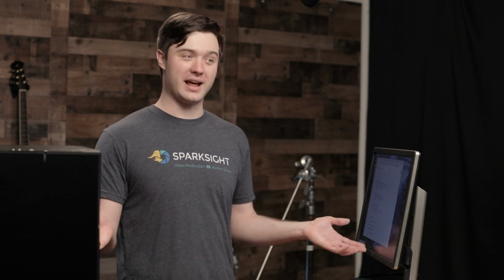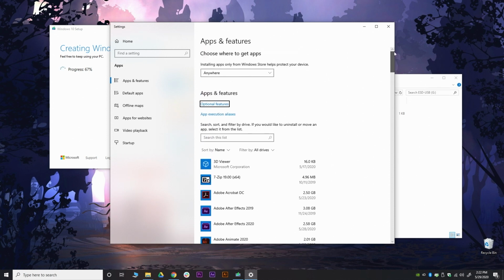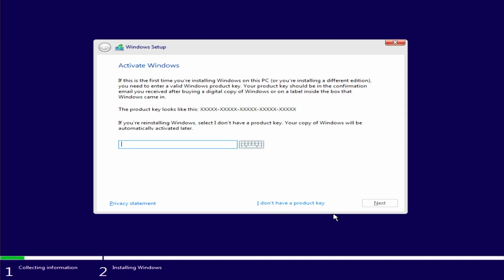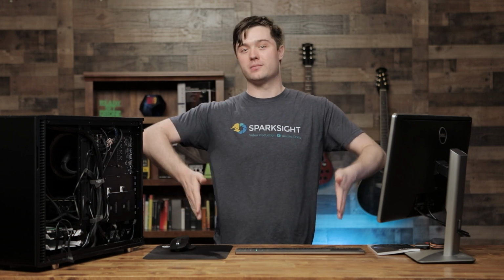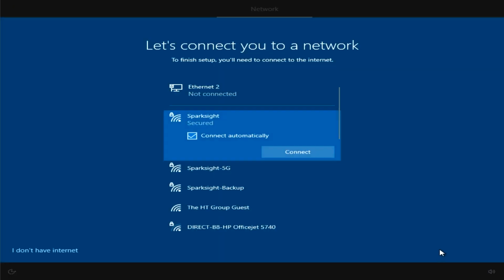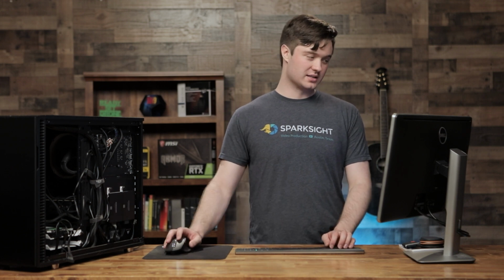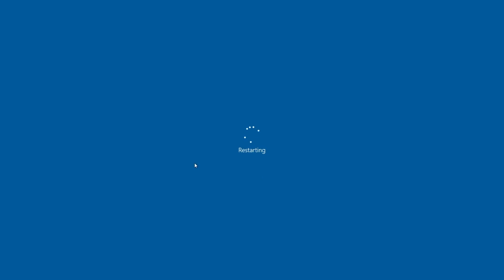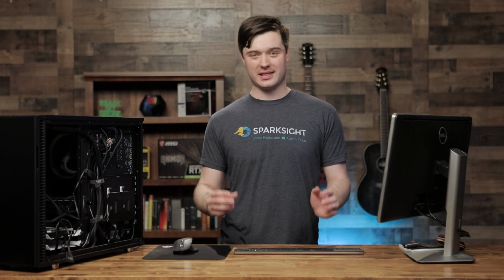How to Setup and Install Windows 10 (A Step-By-Step Guide)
If you want to build your own video editing computer, this series of videos can help you succeed. In the previous guides, we broke down the process of choosing, unboxing, and assembling all of the components for a powerful computer optimized for video editing software like Adobe Premiere and Adobe After Effects. In this video, we walk through one of the most commonly overlooked aspects of PC Building - how to install an operating system and make your large heavy paperweight something you can actually use!

Installing and setting up Windows 10 is a fairly straightforward process, but it’s one that has a number of places famous for causing confusion. We want to clear all that up, and give you a step-by-step guide.